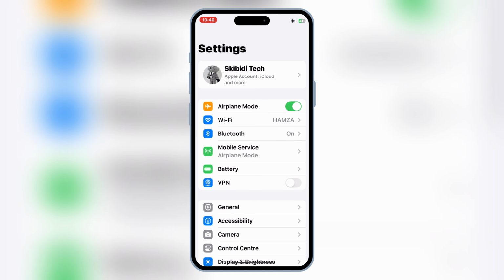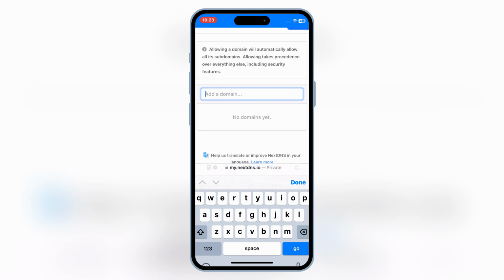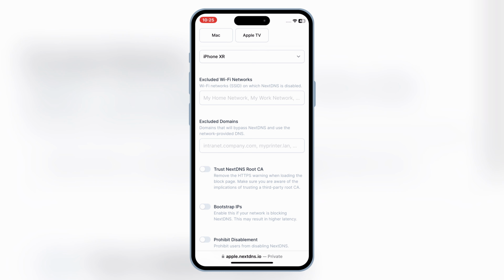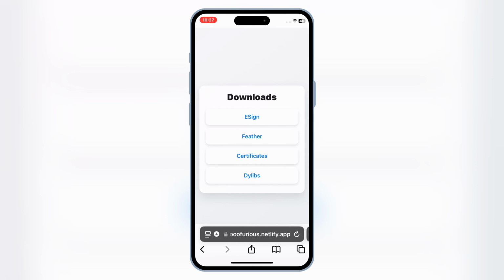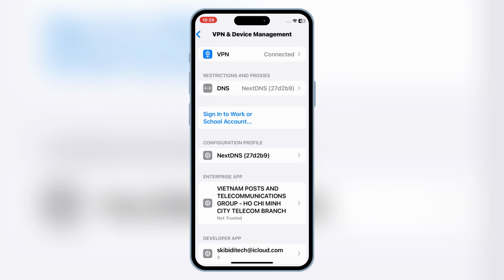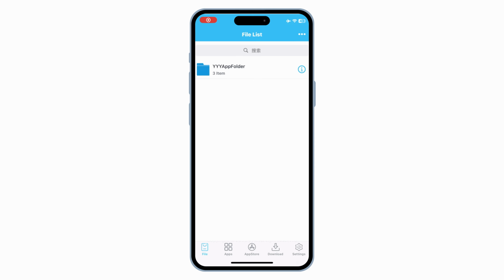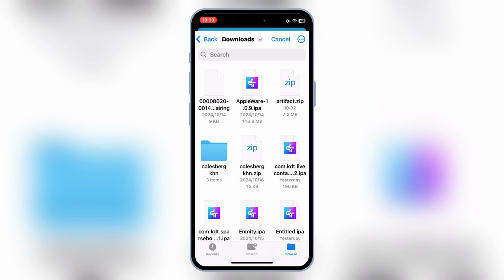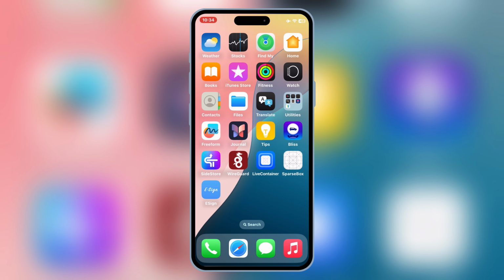New ESign Method for iOS 17 & 18 | Install IPA Files on iPhone & iPad Without PC or Revoke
In this video, I’ll show you how to install IPA files on iPhone and iPad running iOS 17 & iOS 18 using the latest eSign method. This method is completely free, requires no computer, and avoids revokes or blacklisting! Whether you want to sideload apps, games, or tools, this step-by-step guide has you covered.

🔥 What You’ll Learn in This Video:
✅ How to install eSign on iOS 17 & 18 without a computer
✅ How to sign and install IPA files easily
✅ How to prevent apps from getting revoked or blacklisted
✅ Fix errors during installation and optimize your device

esign ios
esign
esign ipad
install esign
how to install ipa file on iphone without jailbreak